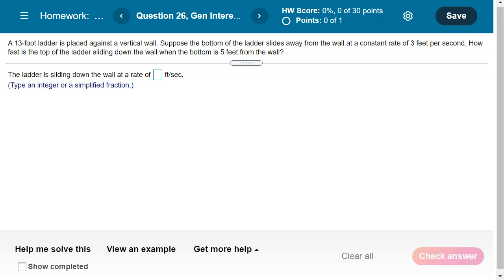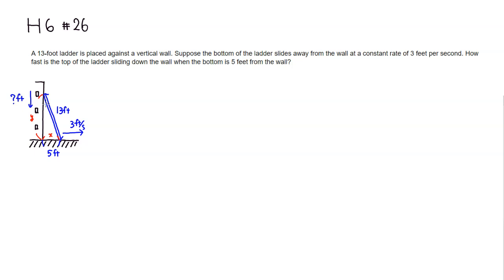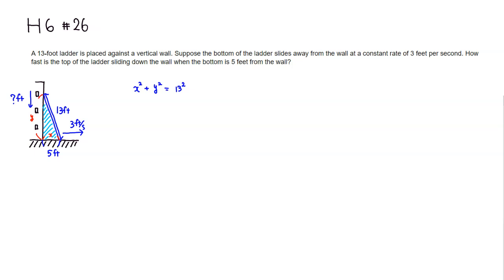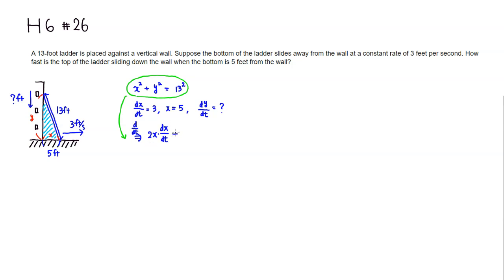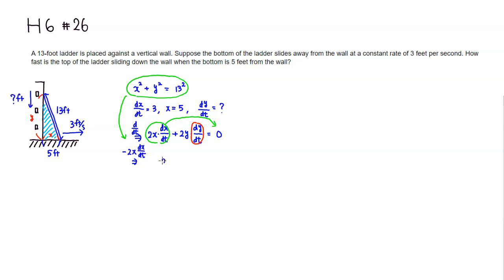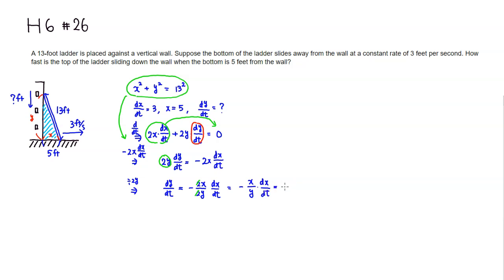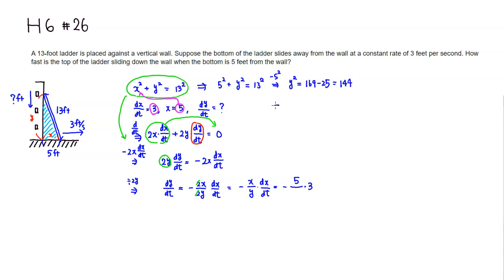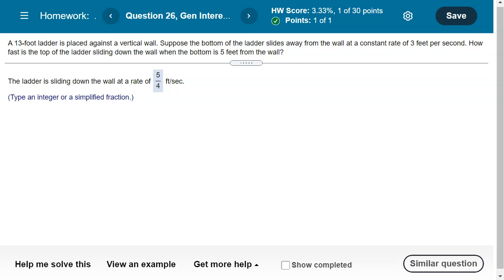MTH 108 H6 #26 (Winter 2021-22)